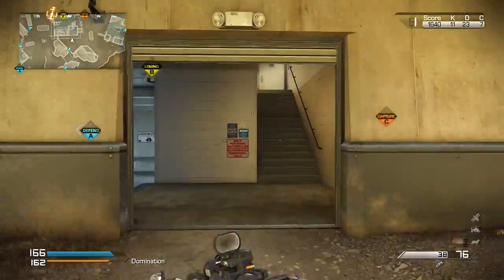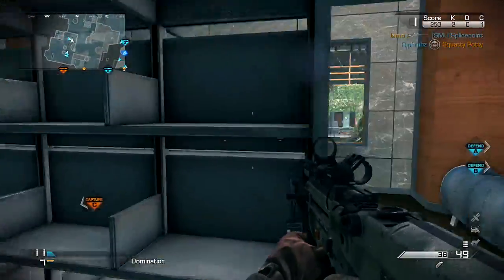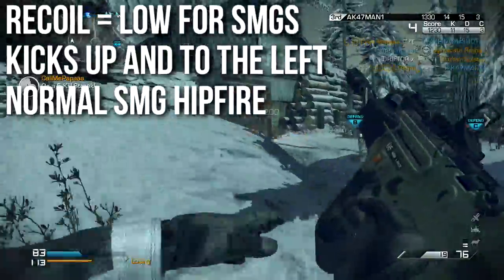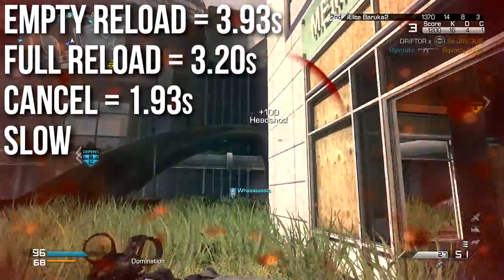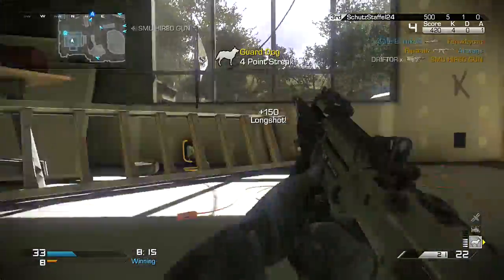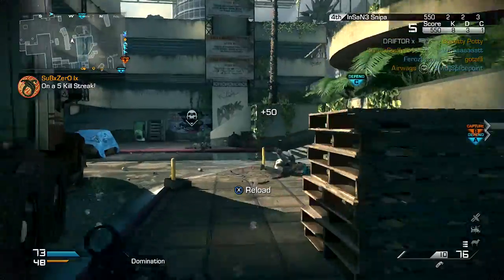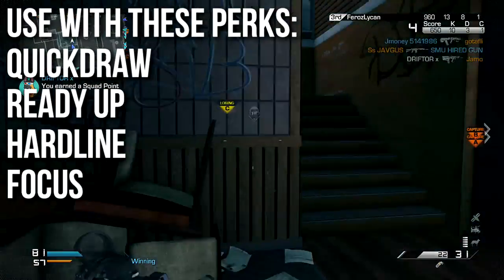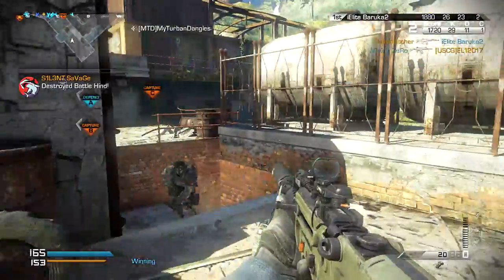Ghosts In Depth - MTAR-X SMG Review (It's a Hybrid!)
The MTAR-X is my favorite SMG in Call of Duty Ghosts. It's also a special SMG because it's high damage causes it to be a hybrid between assault rifles and submachine guns.